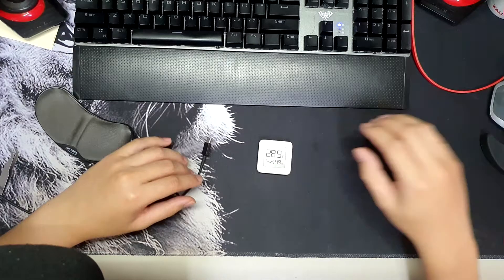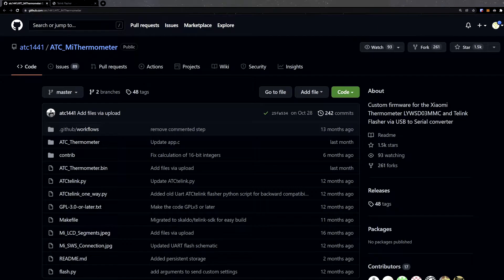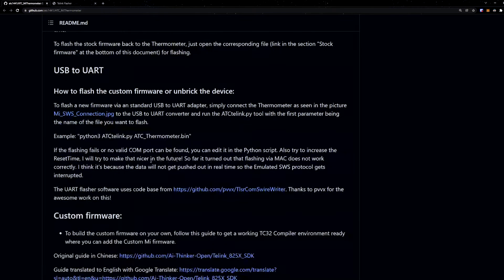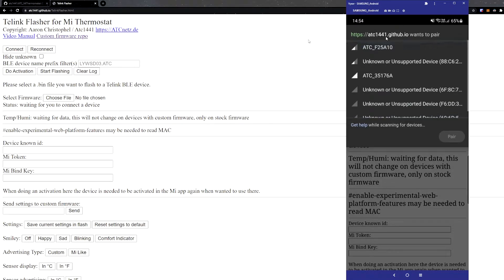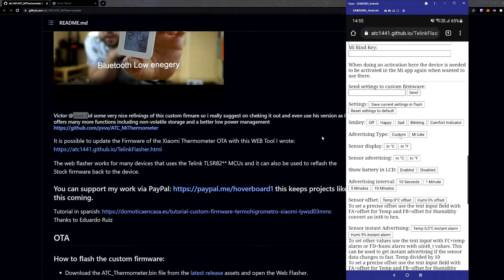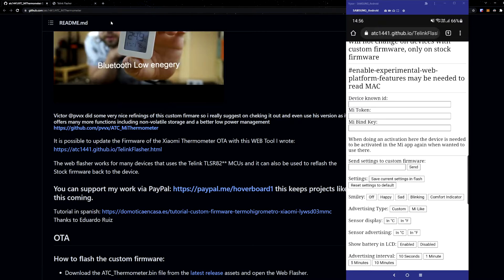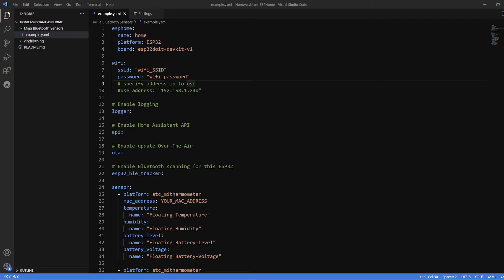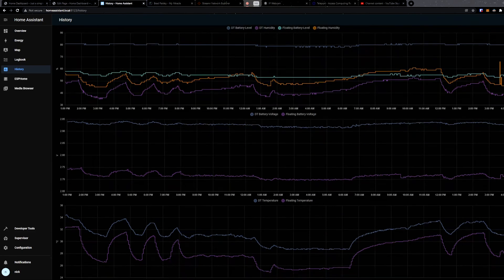HomeAssistant Bluetooth Mijia Temperature and Humidity Sensors ESP32